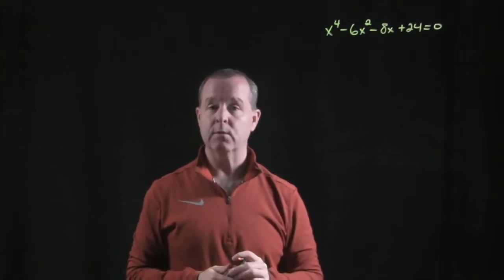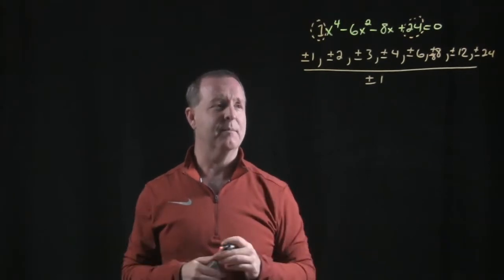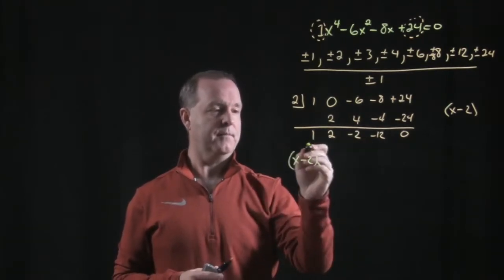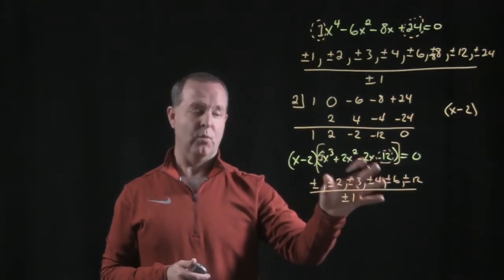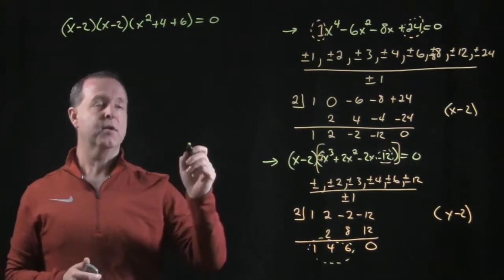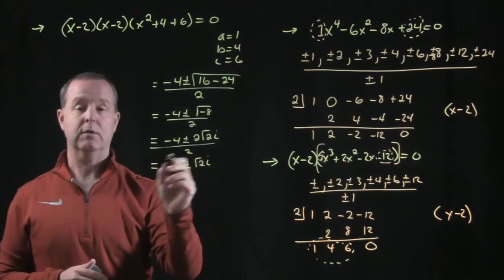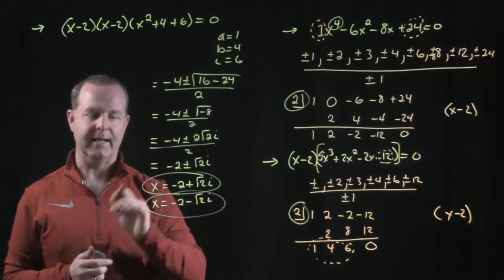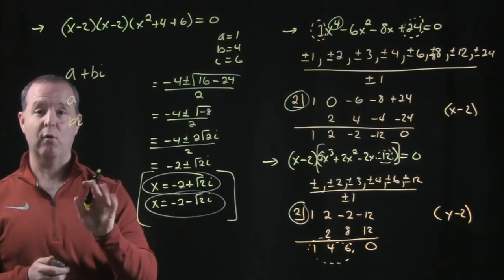Solving a Polynomial Equation